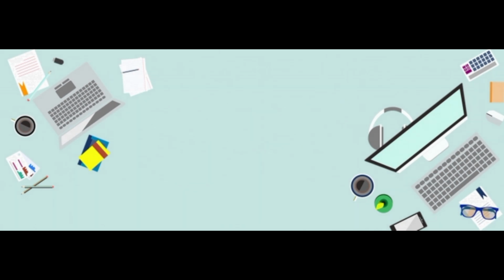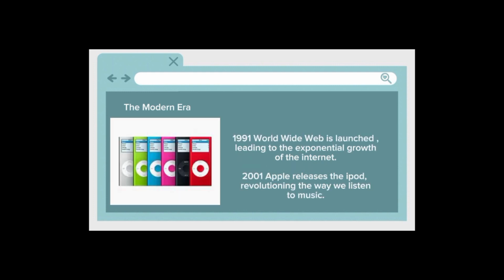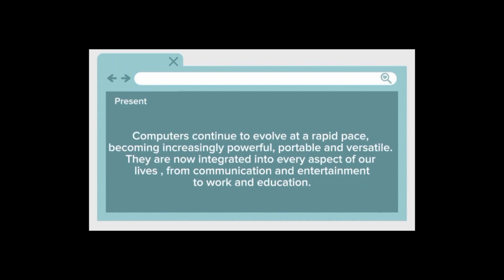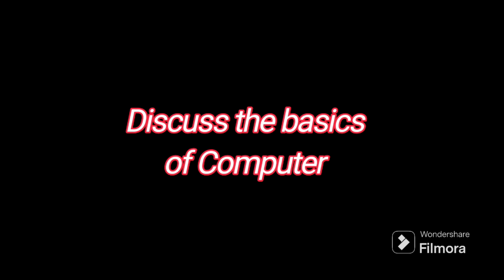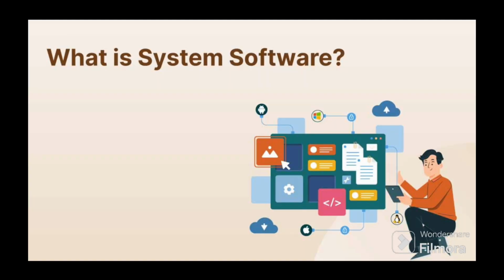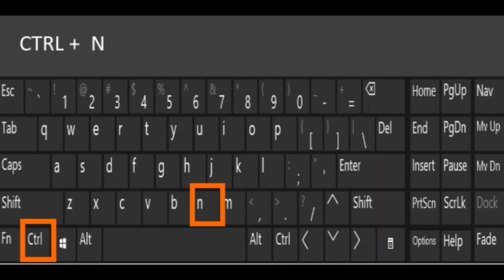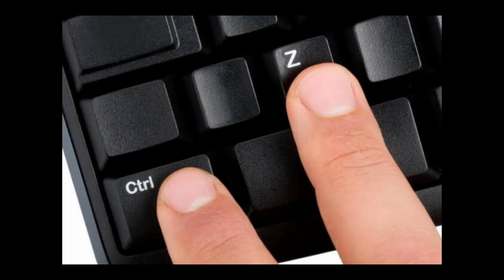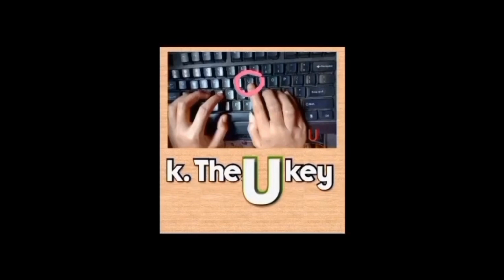video tutorial about computers.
Leader: Alzer L. Sumalinog
Member: Meljune, David
                prencess, ocate
                jasmine, burillo
                April joyce, tubayan
               Suerte, monga